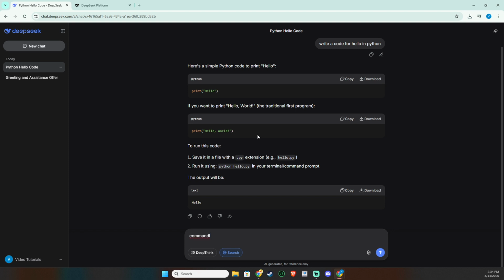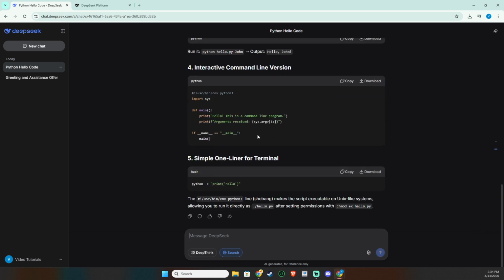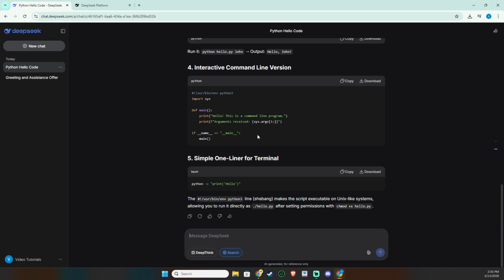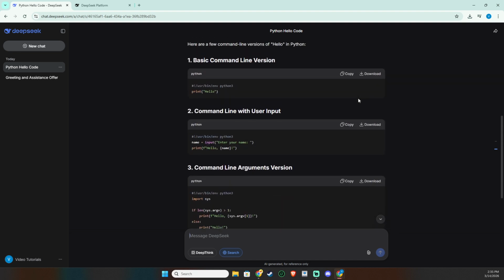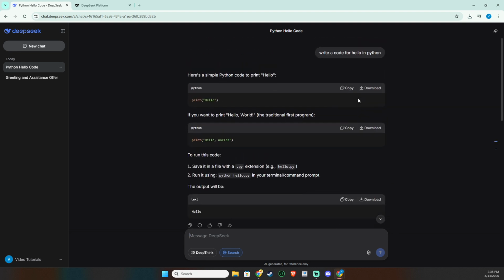How To Use DeepSeek Coder [2026 Full Guide]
How To Use DeepSeek Coder

In this video, we show you exactly how to use DeepSeek Coder to revolutionize your programming workflow through advanced AI-driven code generation. We explore how to utilize this specialized model to handle complex software development tasks, ranging from real-time code completion to comprehensive refactoring and multi-language translation.

Mastering this tool is essential for developers looking to increase productivity while maintaining high standards of code integrity and security. We focus on the core dashboard functionalities, the integration parameters for external environments, and the configuration of the Fill-In-the-Middle (FIM) settings to ensure your technical projects benefit from state-of-the-art logical reasoning and repo-level context.

Technical Specs:
Software: DeepSeek; Feature: Coder Interface & API.